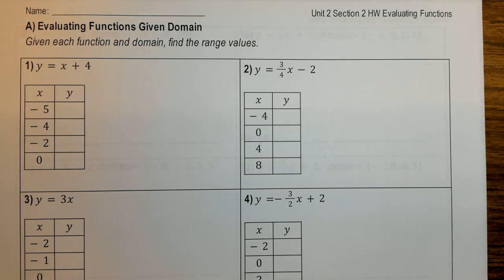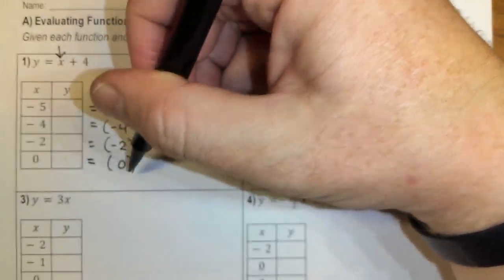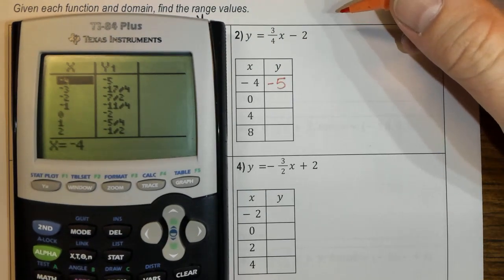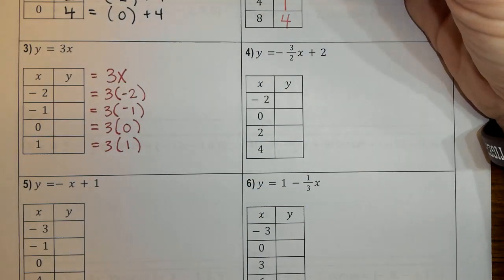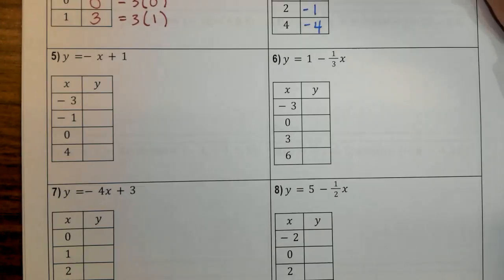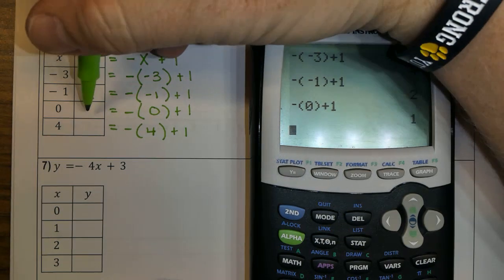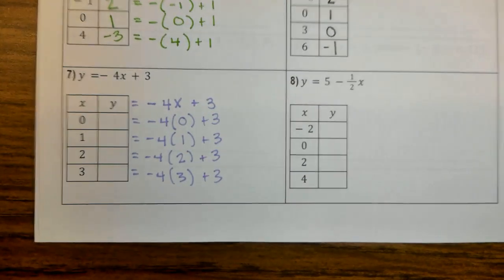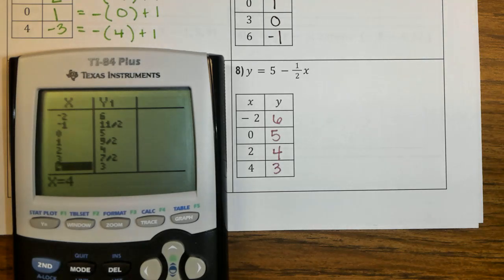Algebra 1 2.2 HW 1-8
Finding the range of equations when given the domain in a table.